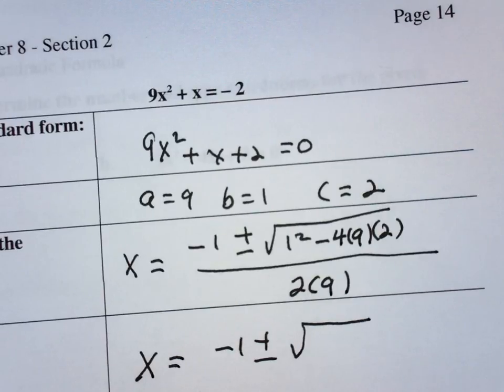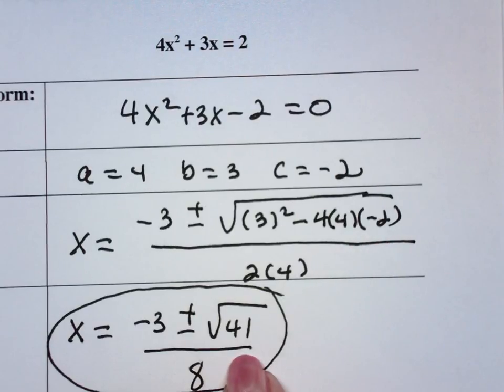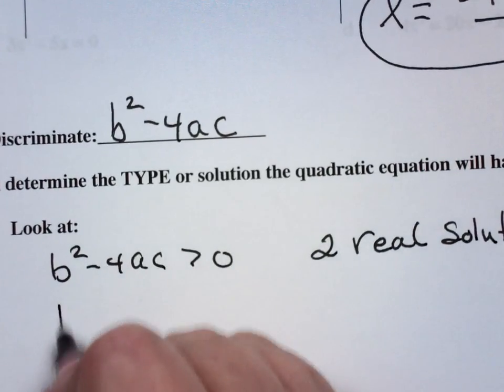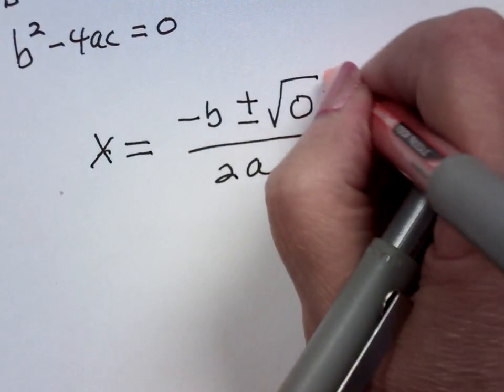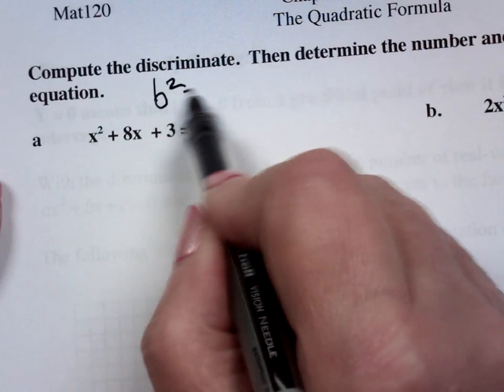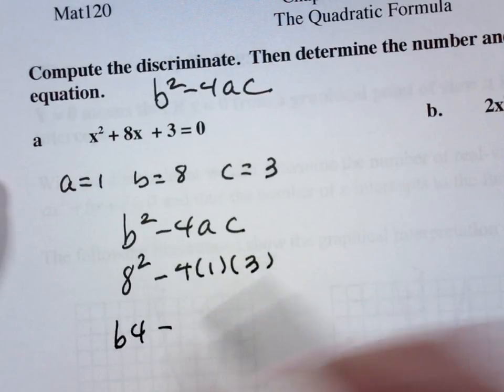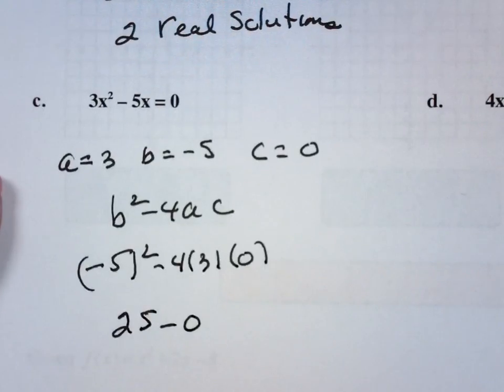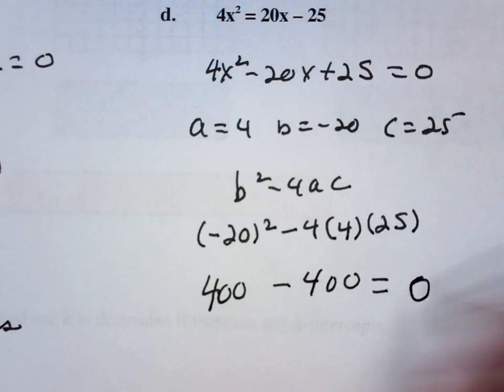120 8 2 page 14